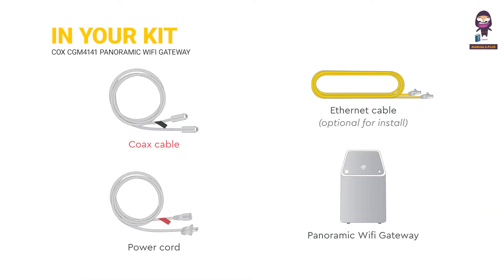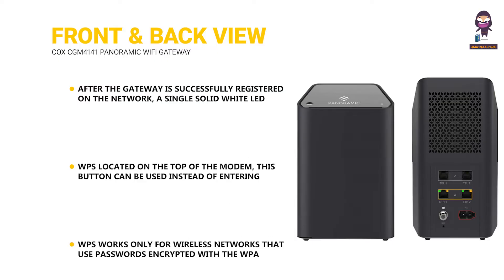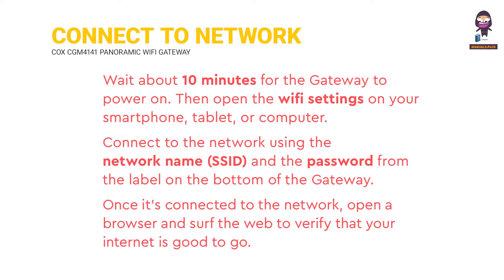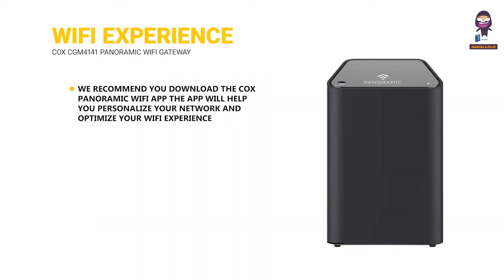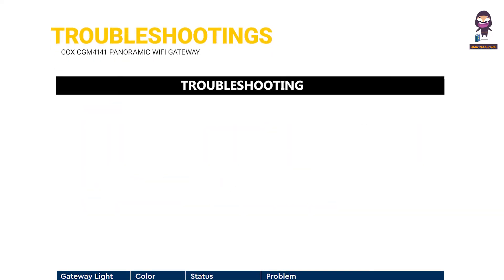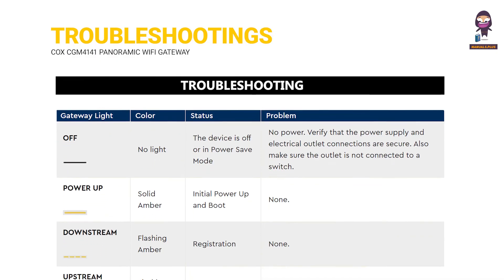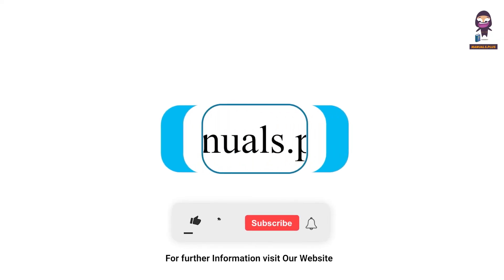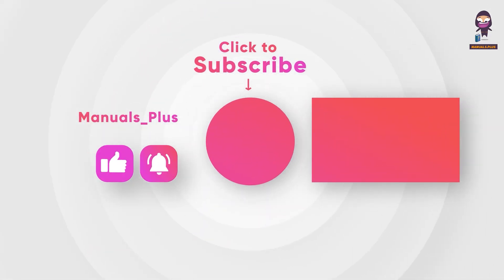How to Set Up Your COX CGM4141 Panoramic Wifi Gateway - Easy Step-by-Step Guide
Welcome to our easy step-by-step tutorial on setting up your COX CGM4141 Panoramic Wifi Gateway. In this video, we'll guide you through everything you need to get started with your new Gateway.

Here's what you'll find in your kit:
- COX CGM4141 Panoramic Wifi Gateway
- Coax cable
- Power cord

You'll need:
- An active cable outlet
- An electrical outlet not connected to a dimmer

Steps to get online:
1. Plug in the Gateway: Connect the coax cable to the Gateway and an active cable outlet. Next, connect the power cord from the Gateway to an electrical outlet.
2. Connect to the network: Wait about 10 minutes for the Gateway to power on. Then open the Wi-Fi settings on your smartphone, tablet, or computer. Use the network name (SSID) and password found on the label at the bottom of the Gateway.
3. Personalize your Wi-Fi experience: Download the Cox Panoramic Wi-Fi app to personalize and optimize your network.

If you face any issues connecting, wait a few minutes and try again.